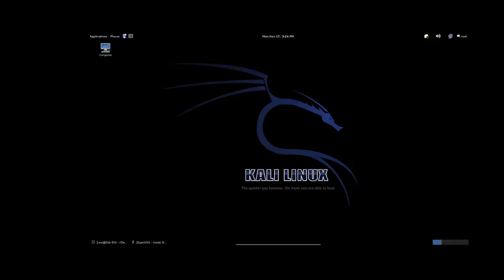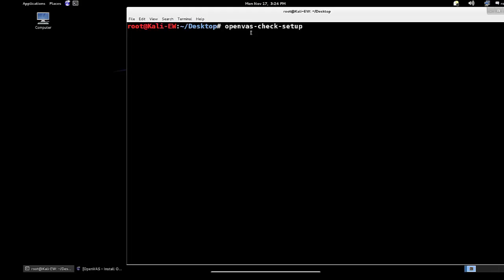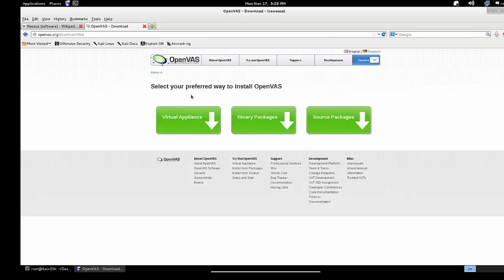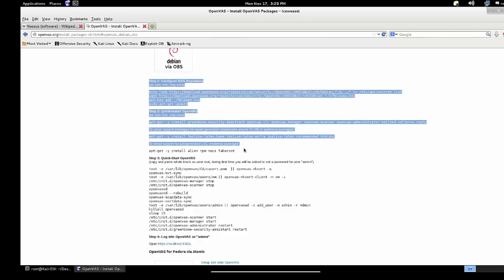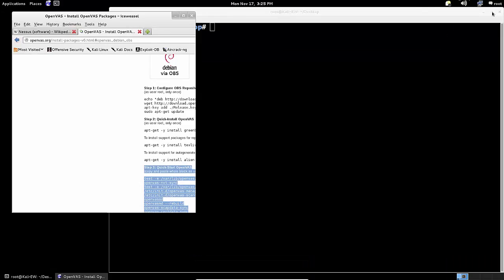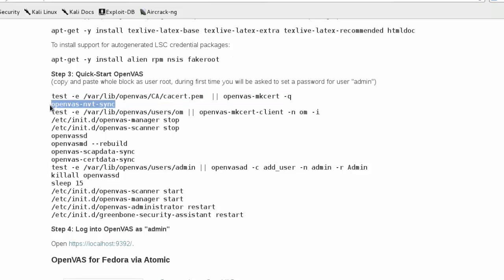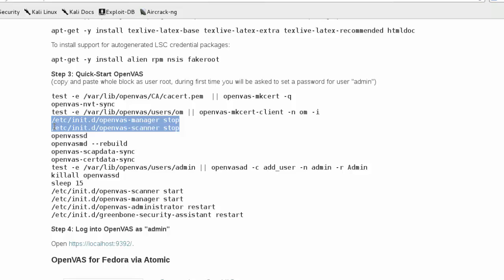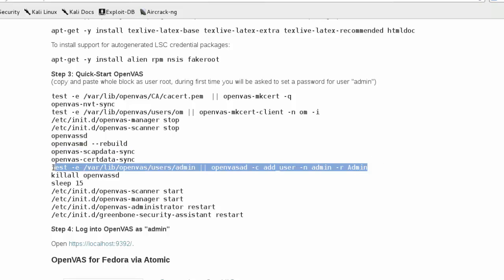Configuring OpenVAS Part I